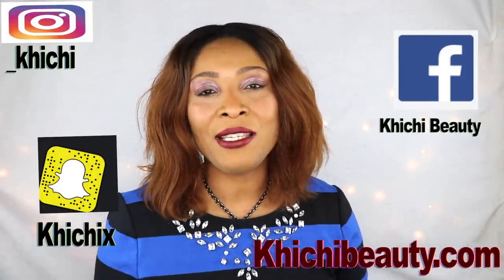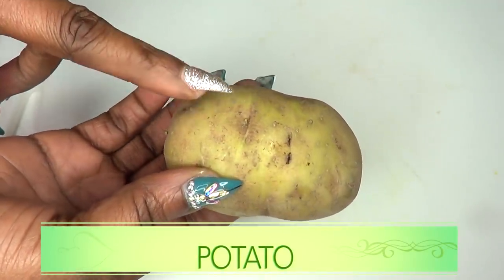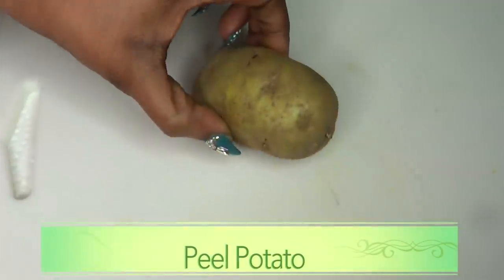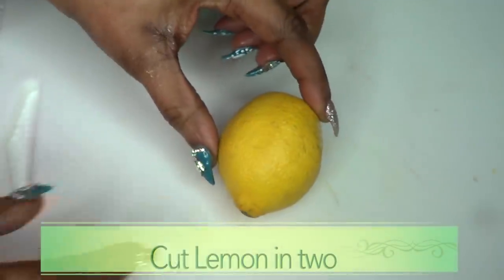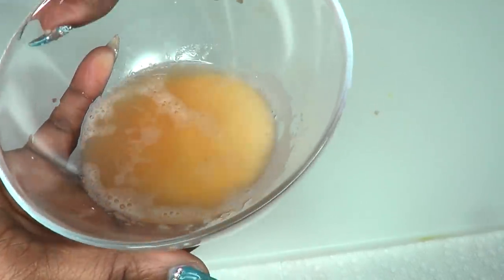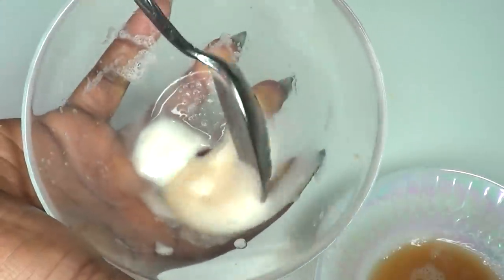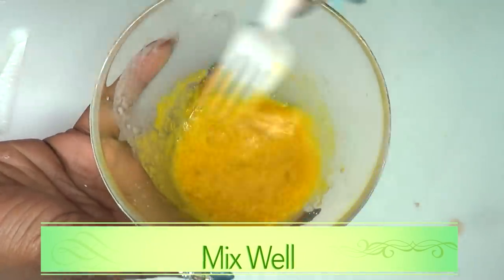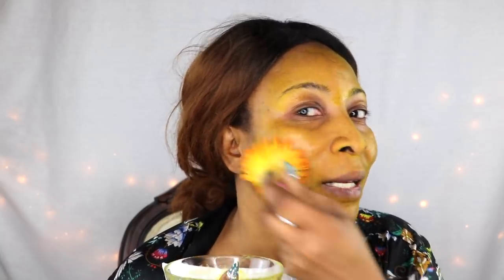APPLY JUST 2 TIMES A WEEK, CLEAR DARK SPOTS,TIGHTEN SAGGING SKIN BRIGHTEN SKIN Khichi Beauty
APPLY JUST 2 TIMES A WEEK, CLEAR DARK SPOTS, TIGHTEN SAGGING SKIN, BRIGHTEN SKIN AT HOME

PRODUCTS MENTION:
TURMERIC POWDER

Khichibeauty